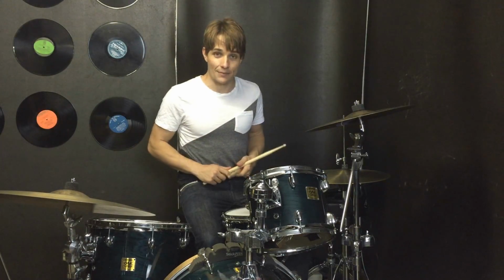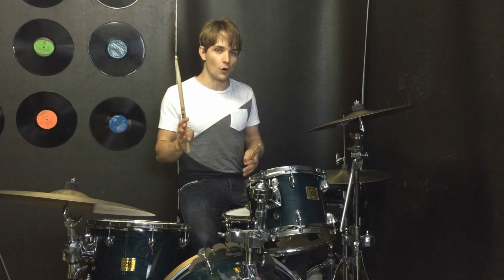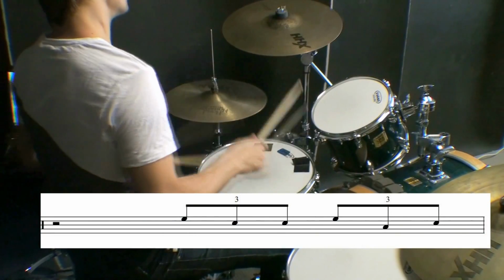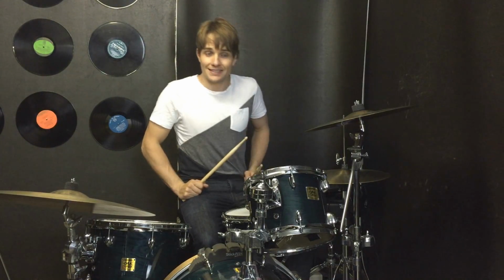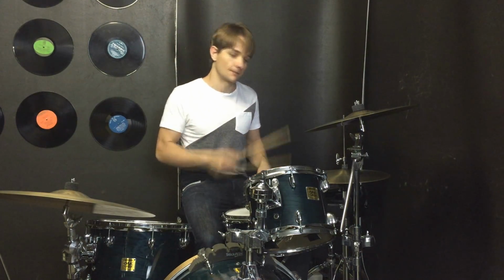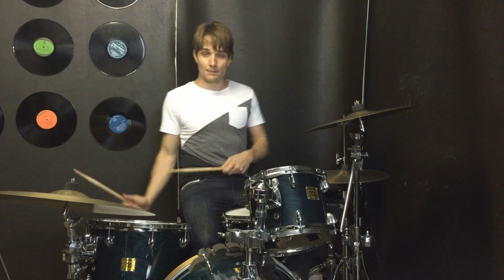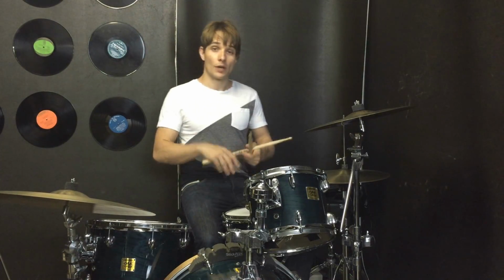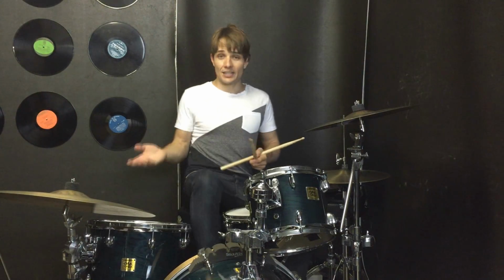Learn Drums to Are You Gonna Be My Girl by Jet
There are lots of great triplet fills and a nice steady rock beat in this song. This video will show you a bunch of stuff that will help you play along!